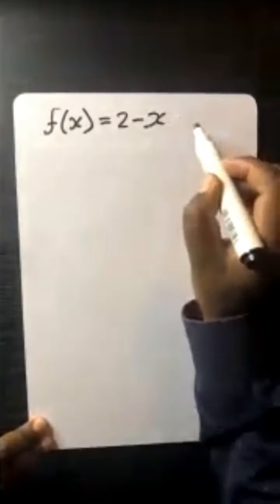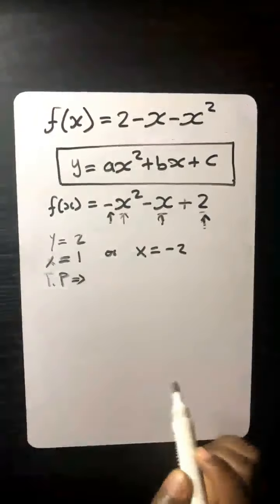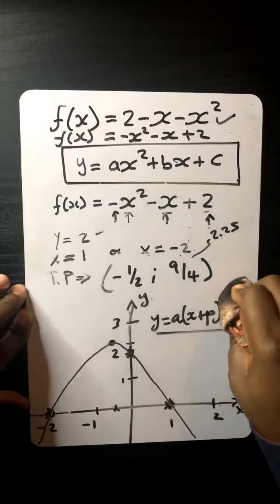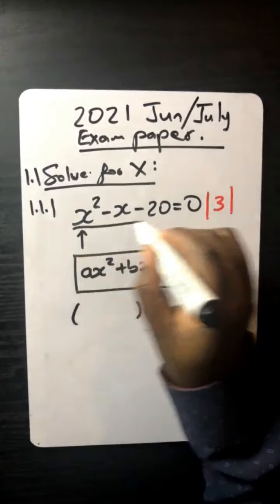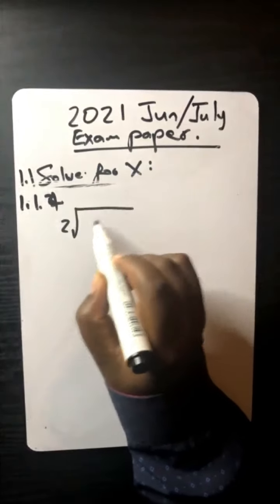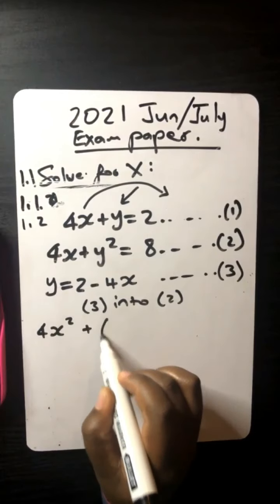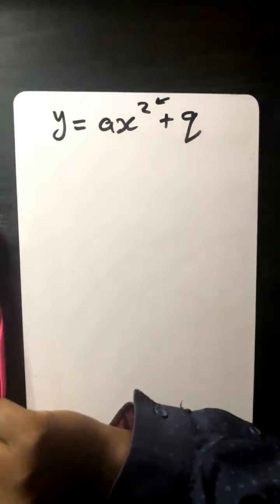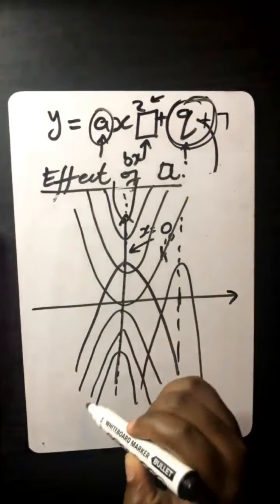Catch🆙 Part 4️⃣ | Quadratic Functions | All you need to know about parabola